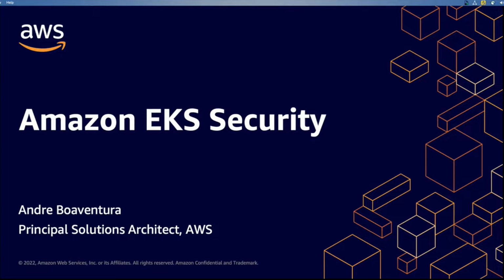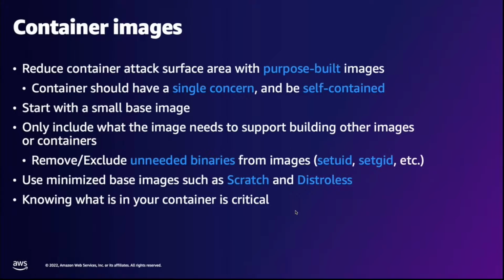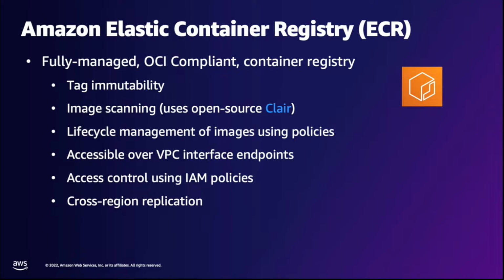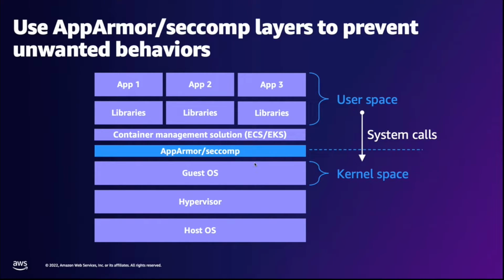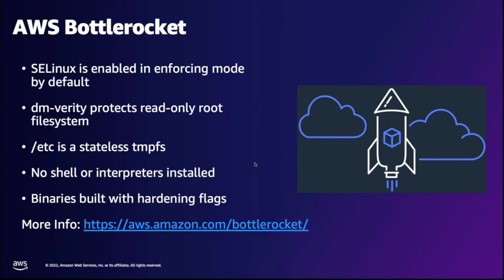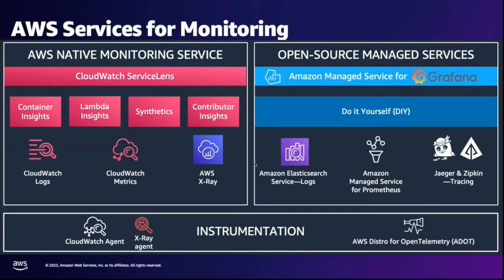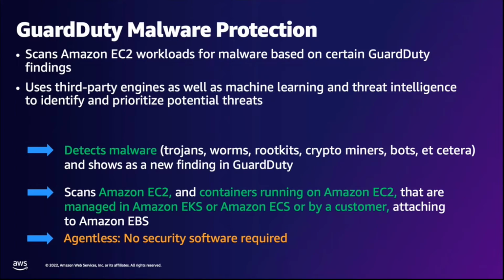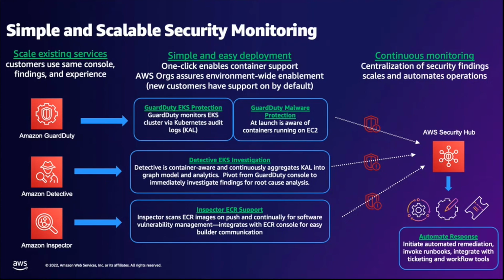Amazon EKS Security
Security is critical for your Kubernetes-based applications. Watch this session to learn more and and dive deeply on the security features and best practices for Amazon EKS. It covers security for building EKS Infrastructure, encryption, container image & supply chain, runtime, host, networking, access control & auditing, and other configurations and policies to keep your containers safe.